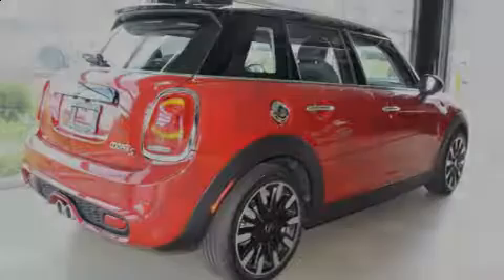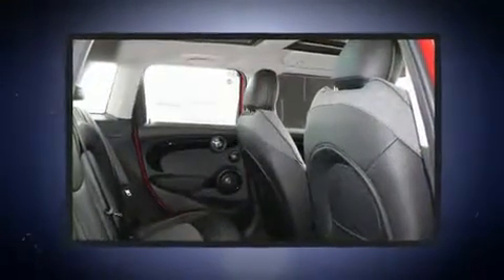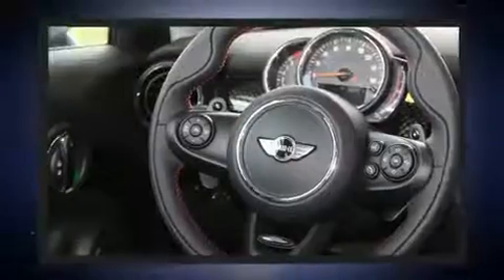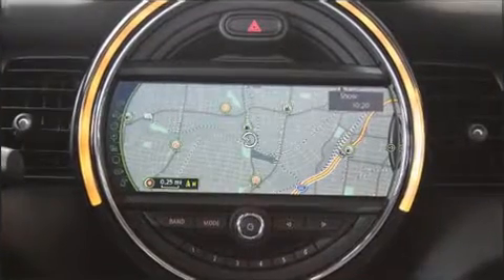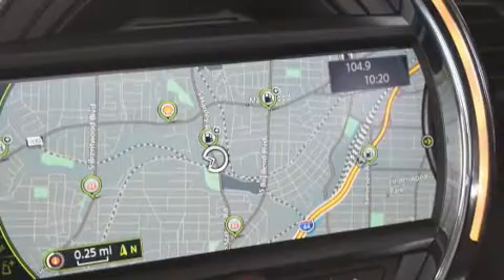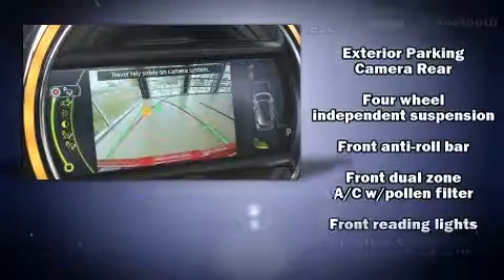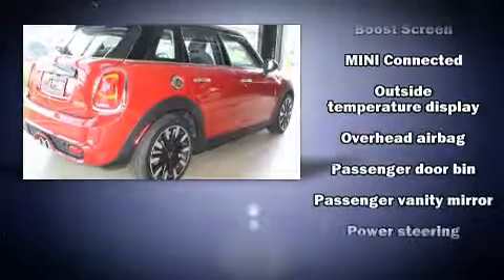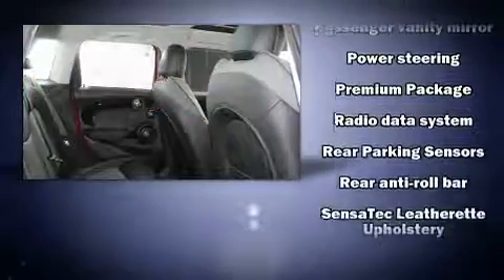2018 MINI Hardtop 2 Door Cooper S in Saint Louis, MO 63143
Autohaus BMW
3015 S. Hanley Rd

Familiarize yourself with the 2018 MINI Hardtop. This 4 door, 5 passenger hatchback is ready to drive off the showroom floor! The engine breathes better thanks to a turbocharger, improving both performance and economy. A wealth of standard features means that you no longer have to sacrifice. Such as remote keyless entry, 1-touch window functionality, an outside temperature display, front bucket seats, tilt and telescoping steering wheel, power door mirrors, an overhead console, and a split folding rear seat. Storage solutions are integrated throughout the interior, demonstrating thoughtful attention to detail. Passengers are protected by various safety and security features, including: head curtain airbags, front side impact airbags, traction control, brake assist, ignition disabling, and 4 wheel disc brakes with ABS. You'll never lose visibility with rain sensing wipers, which activate automatically when the drops start to fall. We pride ourselves in consistently exceeding our customer's expectations. Please don't hesitate to give us a call.